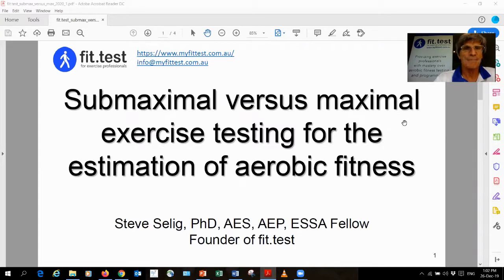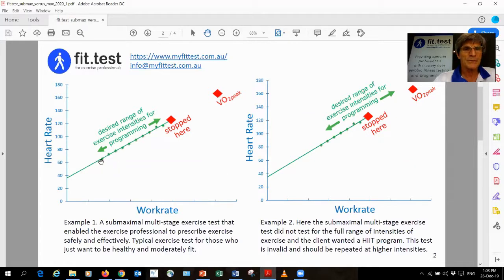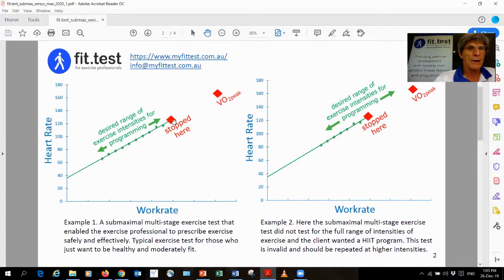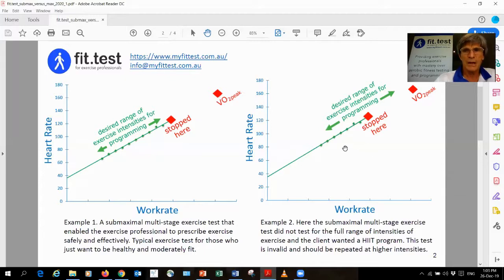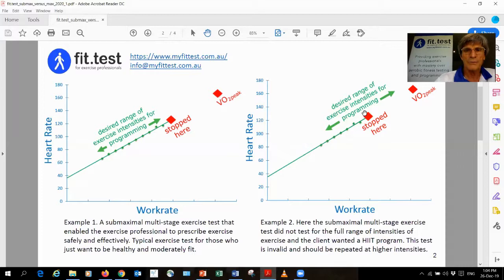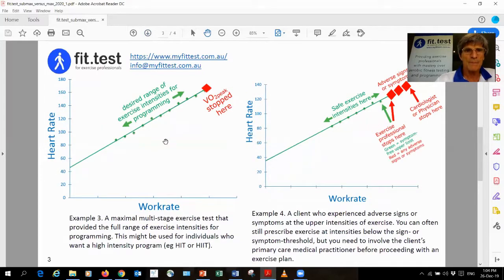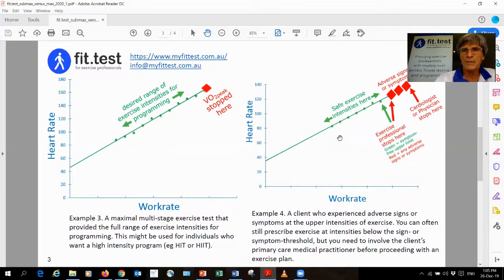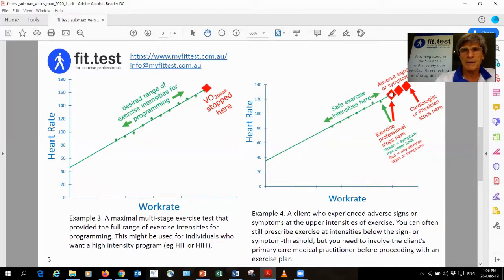fit.test: the app is perfect for both submaximal and maximal exercise testing and programming